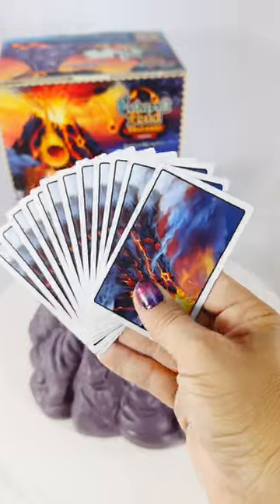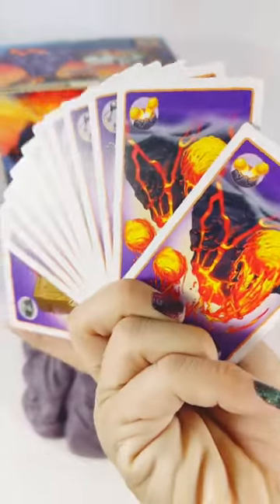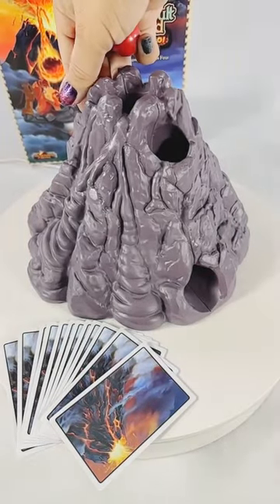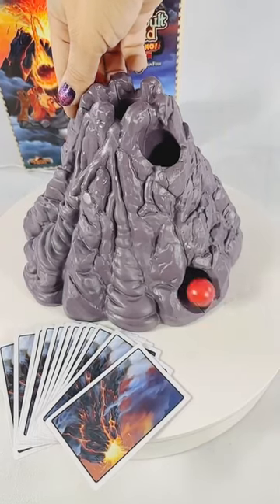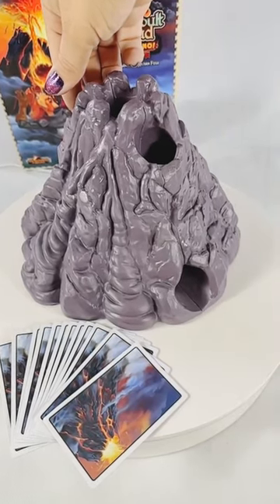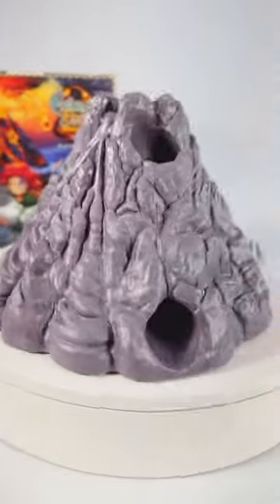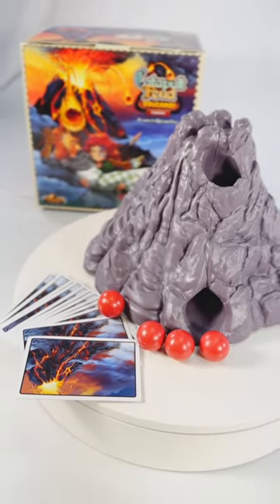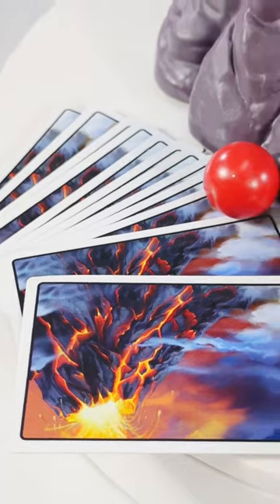Catapult Feud Volcano Expansion Box Opening